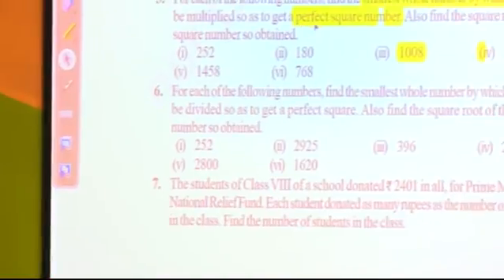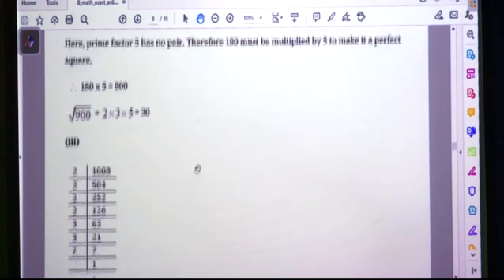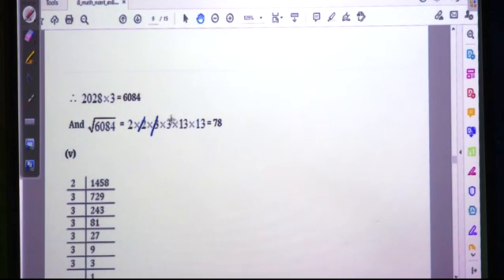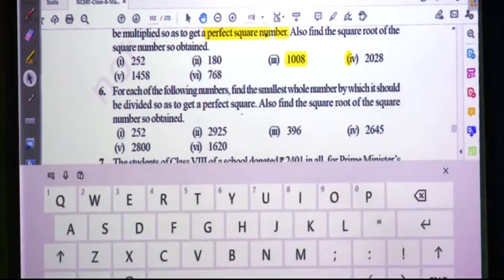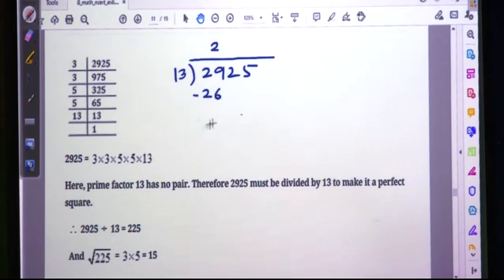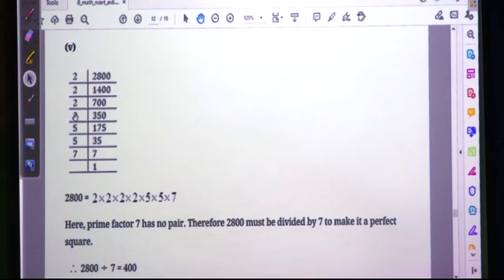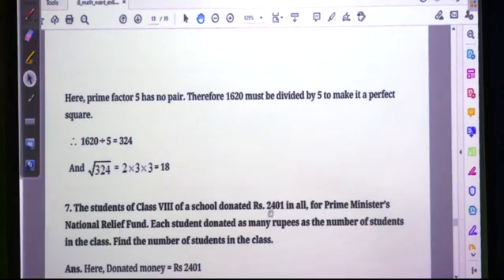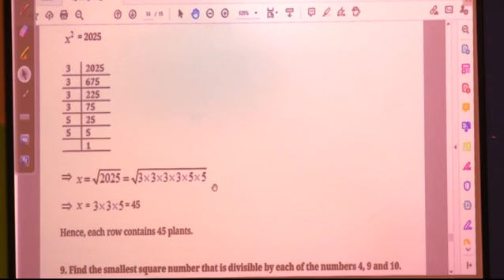GRADE 8 EPISODE 19 L 6 Squares & Square Roots